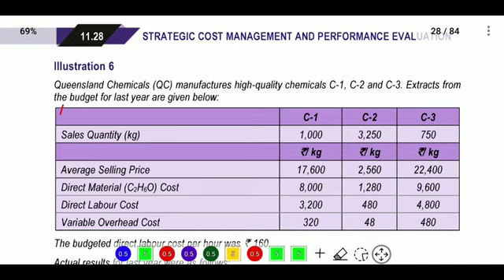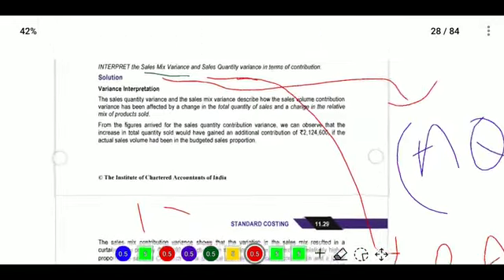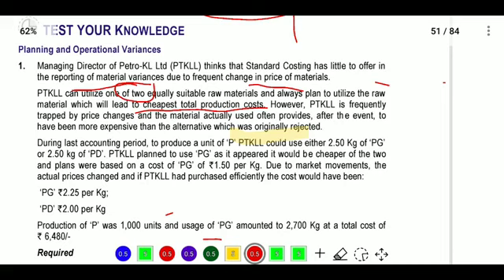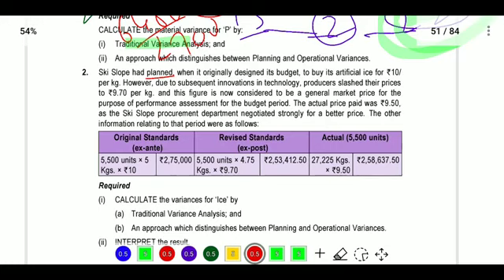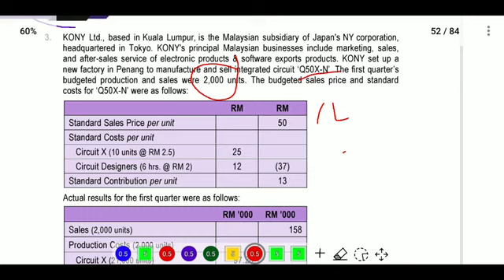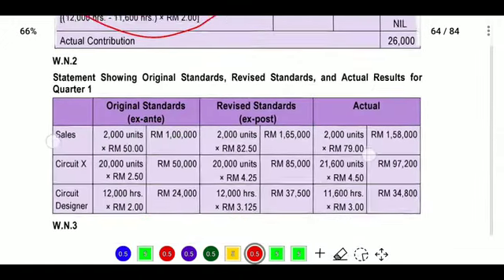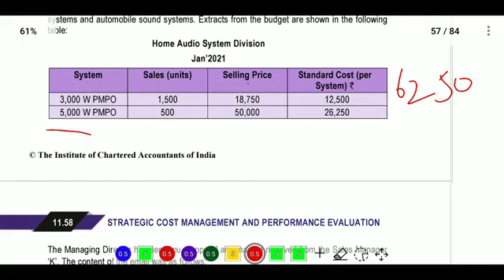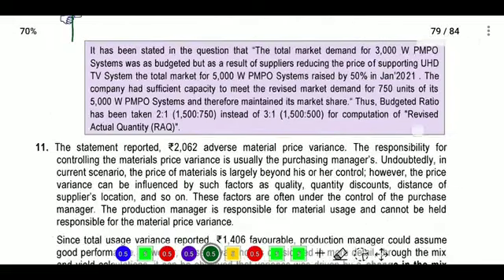Standard Costing ! Test your knowledge Questions and Answers